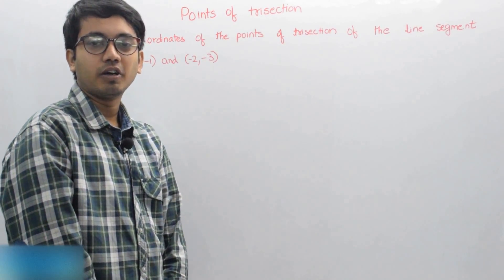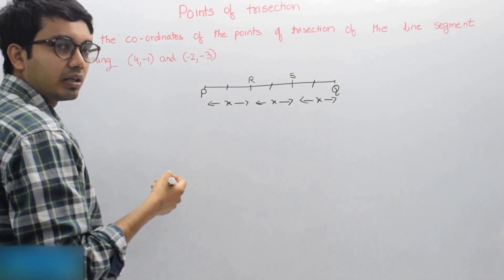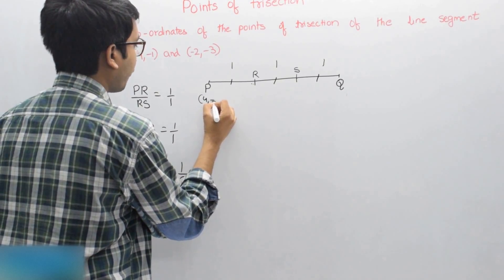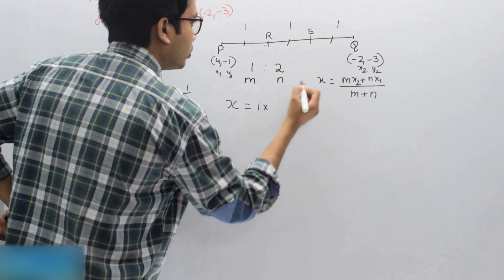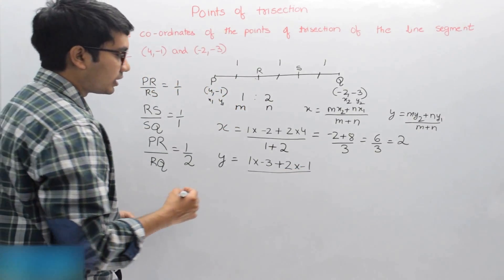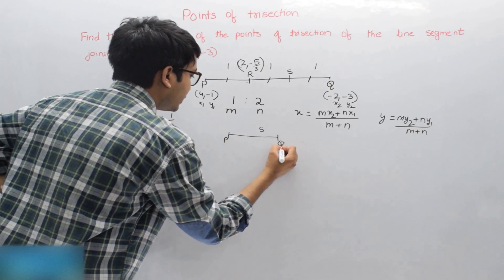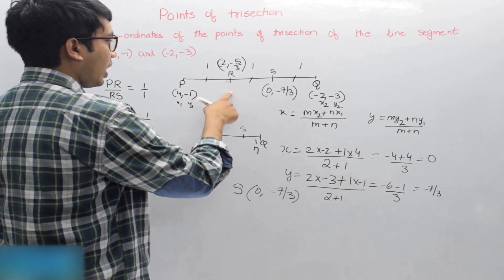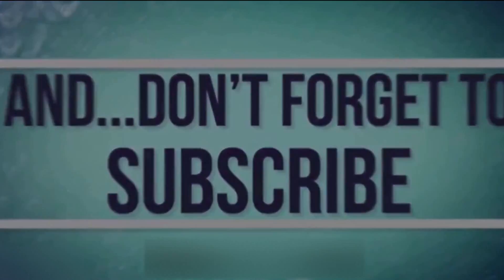POINTS OF TRISECTION || COORDINATE GEOMETRY || PART 5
In this session, we have discussed what are the Points of Trisection and using Section formula how to find the points of trisection.